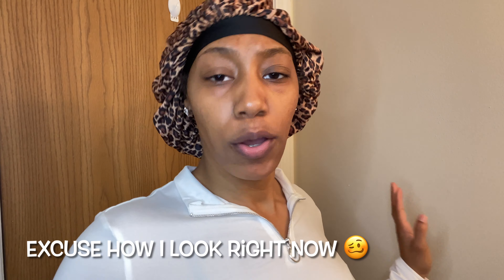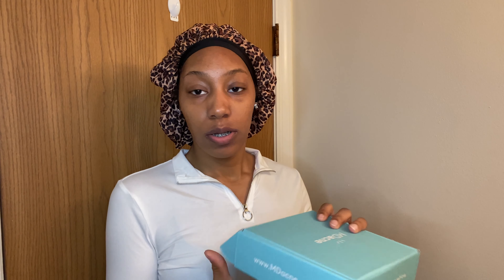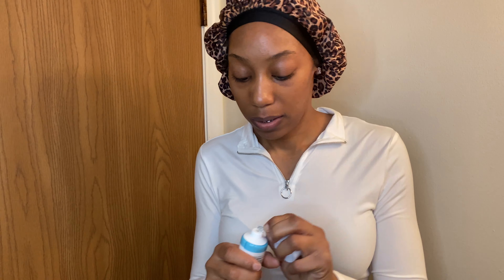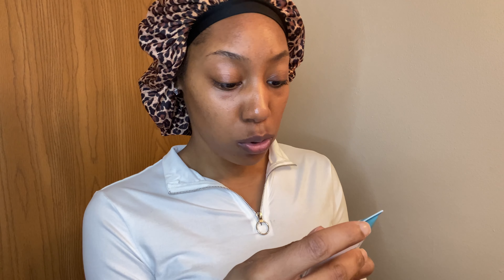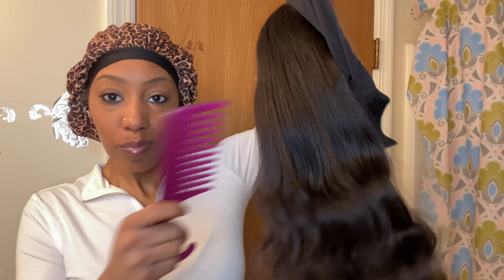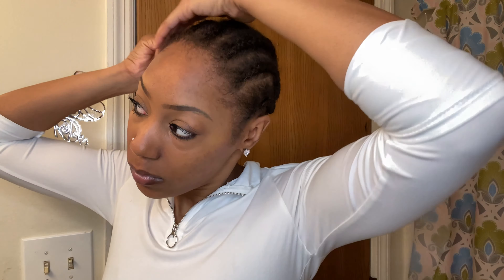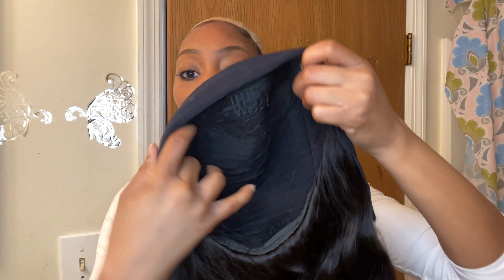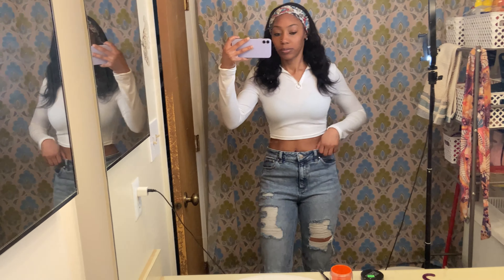GRWM 😍 +MDacne first impression review & unboxing (watch til the end for transformation)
In today’s video I will be giving my first impression review on the MDacne treatment. I came across this product on Tik Tok and was interested to try it out once I learned that everything is done through an app & it customizes your very own acne treatment with just a selfie & a few clicks of a button.

I also will be sharing the details on this bomb headband wig I purchased off Amazon for just $60! 😍 Make sure you go check it out.

On this channel, I create videos that showcase different elements of my personality through lifestyle & challenge videos and vlogs. I'm into hair and beauty so I get creative as I show y'all how I do things the "Simply Kay" way. If you want to take this journey with me, join the team & CLICK THAT BELL! Positive Vibez only!!!